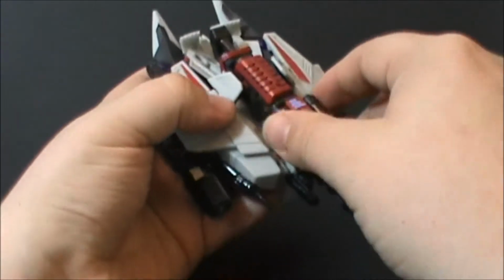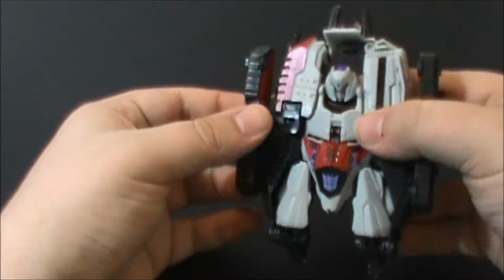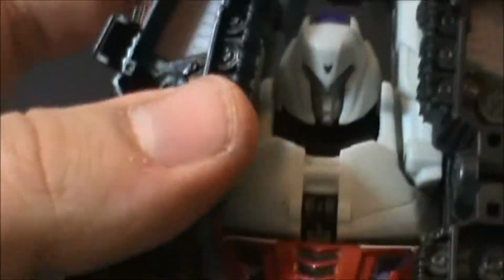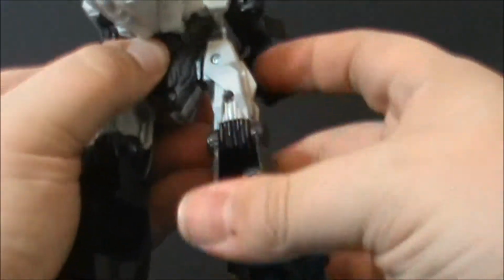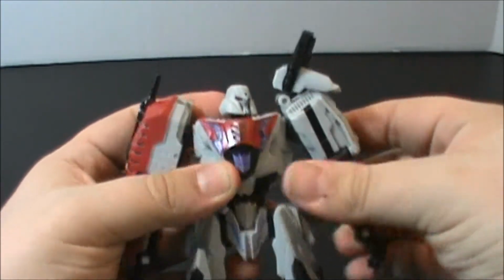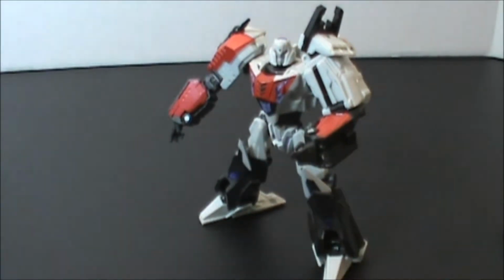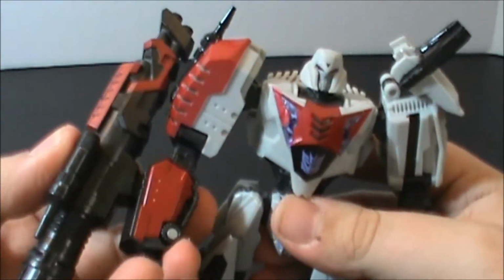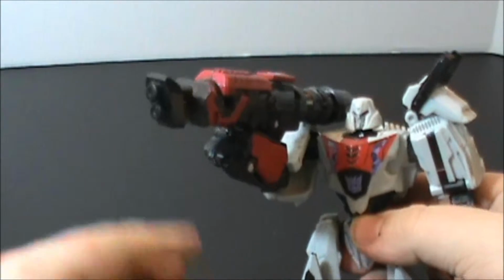War for Cybertron Megatron - Megatron Week Day 6 (Awesome Reviews #30)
The other, better Deluxe Megatron that I own.